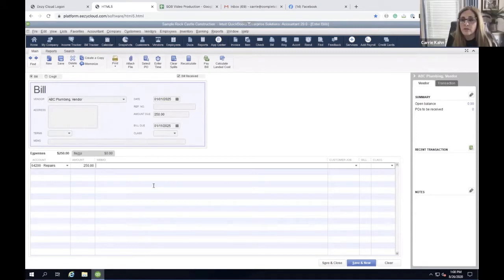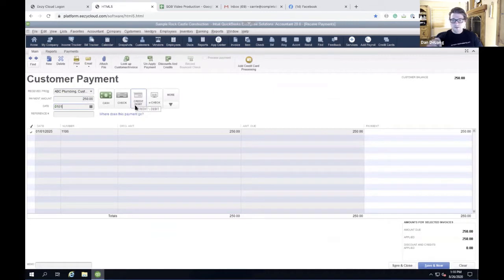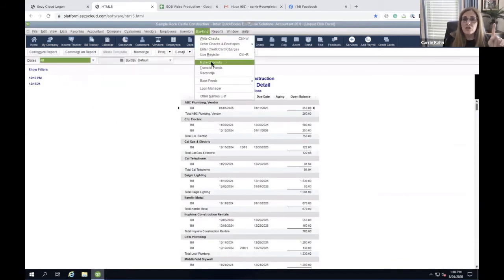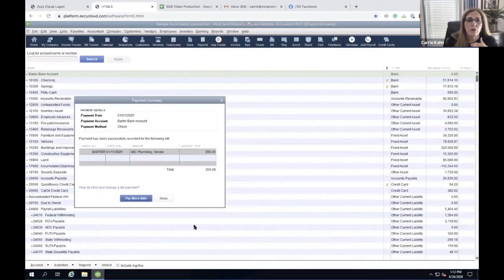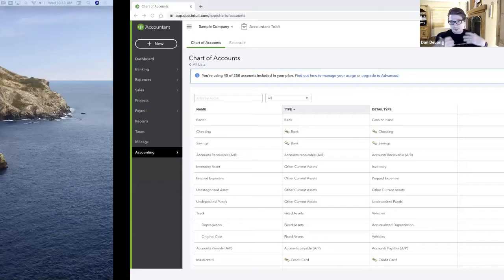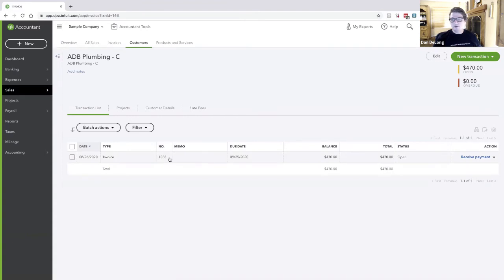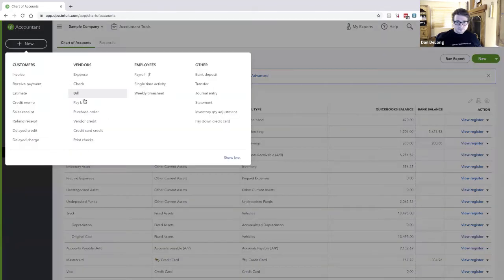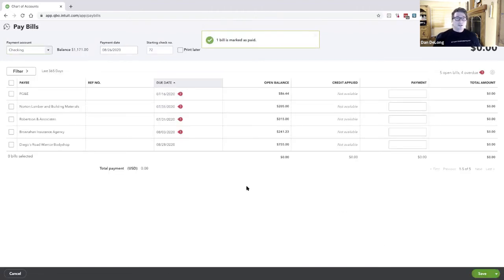Workshop Wednesdays - Handling Barter Transactions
Carrie and Dan discuss handling barter transactions in QuickBooks Desktop and Online.

Workshop Wednesdays are a free live discussion about topics affecting Accountants, Bookkeepers, and Business Owners. Join the ABBO facebook group to participate live